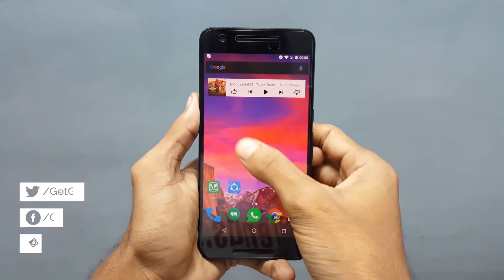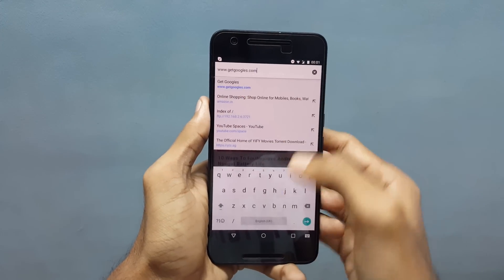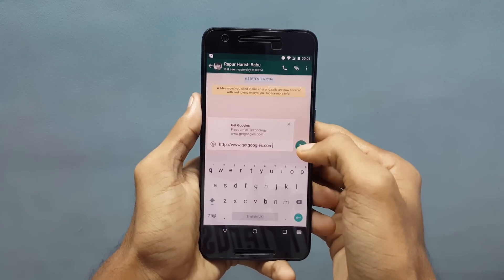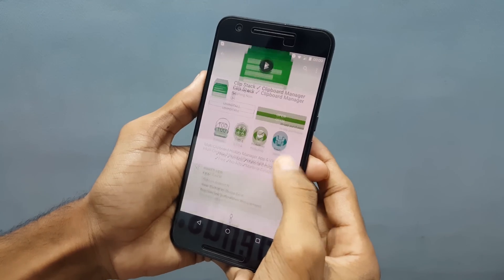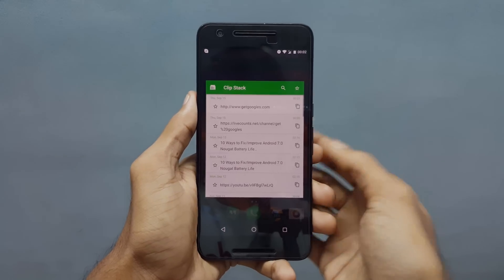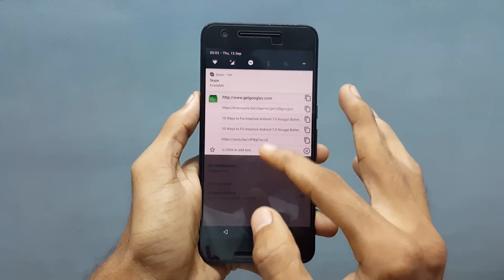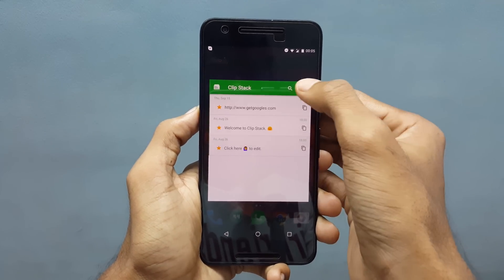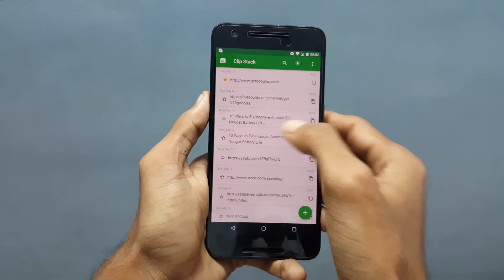ClipBoard for Android Nougat (Nexus 6P) / works on Almost any Android 4K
Today I will show you on How to install and use the Clipboard manager for your Android Smartphone. This will work on almost any Android that are supported.